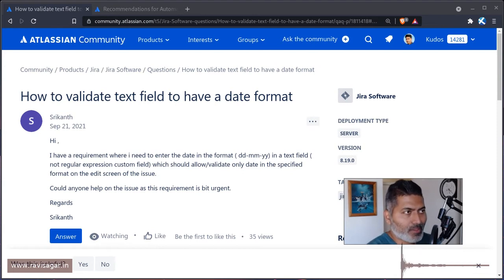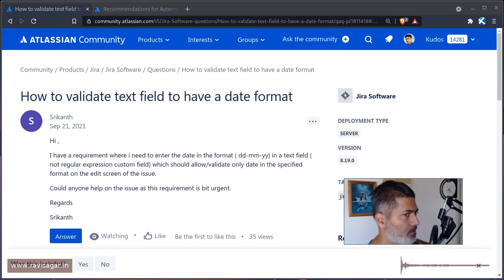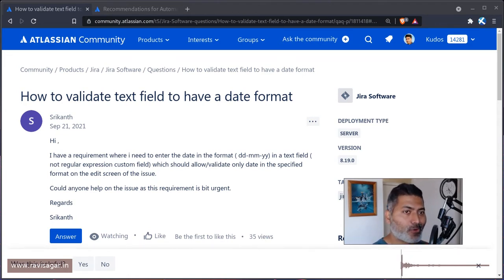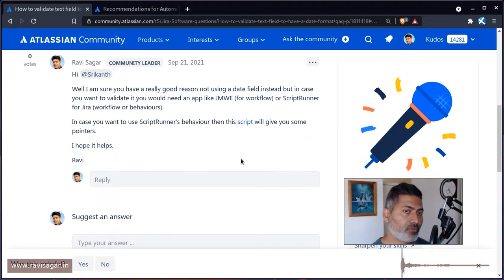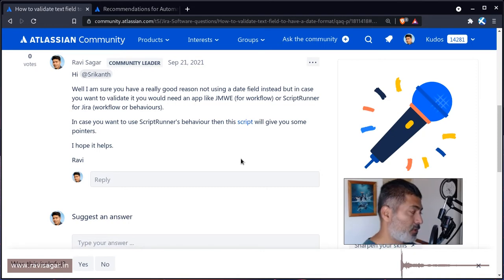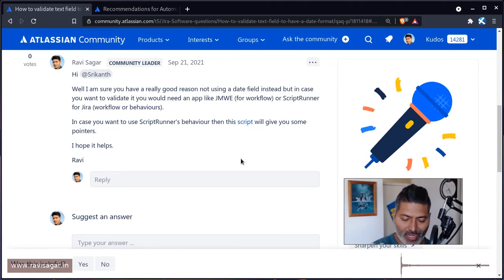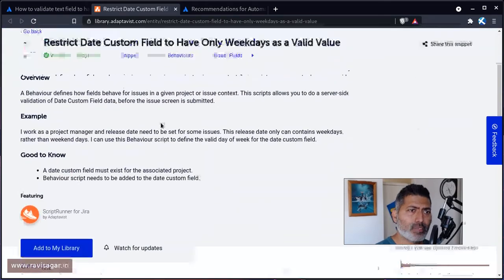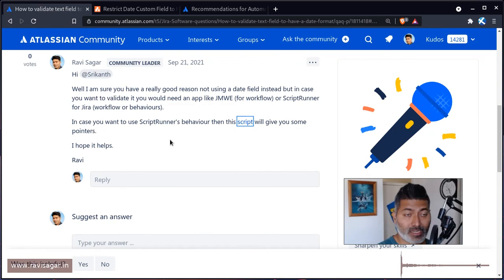GetAnswers - Validate text field with dates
Jira already has a date field which you should use to capture the dates in proper format but in case you are using a text field for some really good reason even then you can validate the format using apps like JMWE or ScriptRunner

1. Jira Quick Start Guide (Book)
3. Jira 7 Guide for Administrators and Developers (Video course)
4. Jira 7 Essentials (Video course)

5. Google Apps Script tutorials

Social